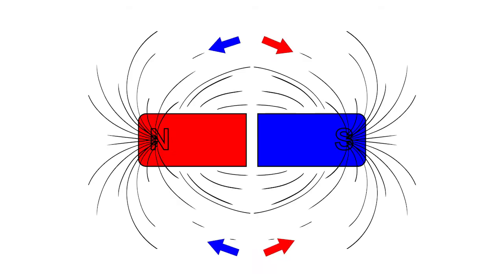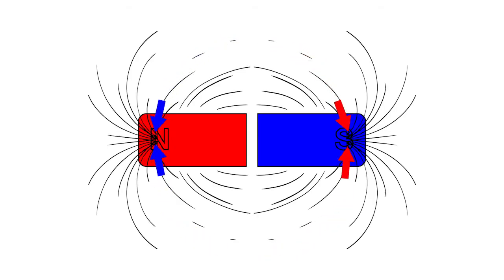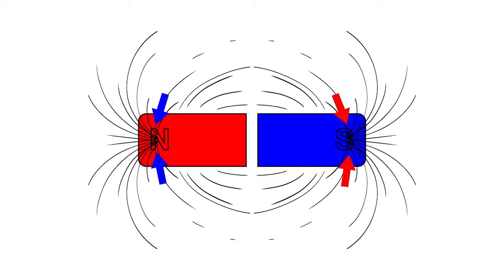Magic of Electricity | Lesson 9: Introduction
Magic of Electricity Lesson 9: Introduction adapted from the Magic of Electricity curriculum provided by National 4-H. Featuring extension associate professor, Dr. Grant Ellington.

A copy of the Magic of Electricity Textbook is available for purchase on the 4-H